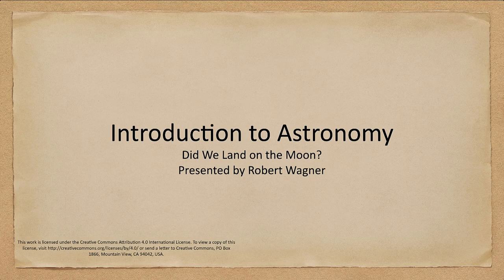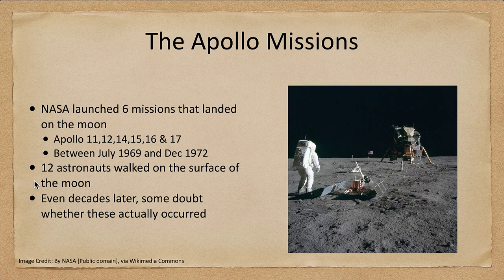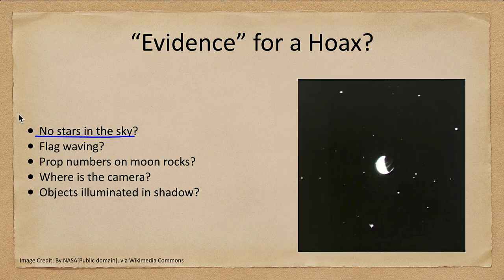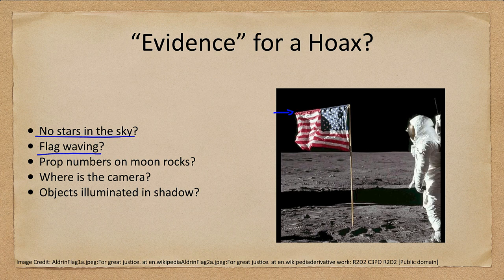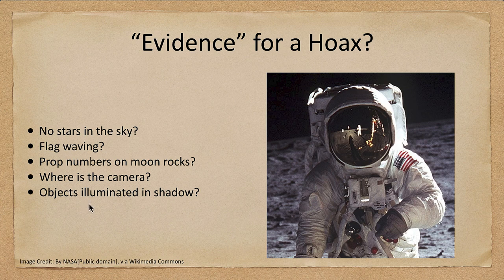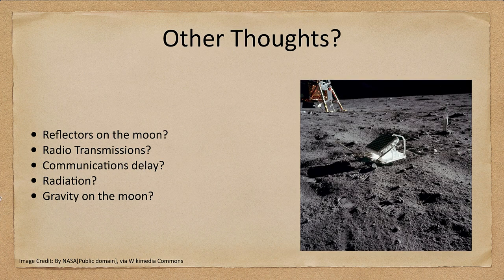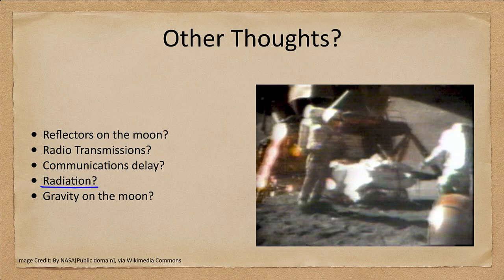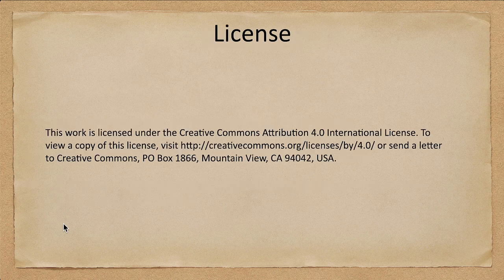Lesson 9 - Lecture 5 - Did We Land on the Moon? - Enrichment - OpenStax Astronomy 2023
In this lecture, we will look at the Apollo Moon landings. We will discuss the evidence that these did occur and look at some of the reasons given by doubter who suggest that this is a hoax.